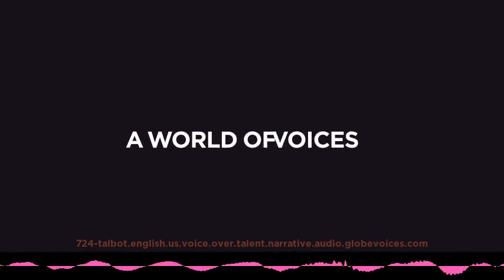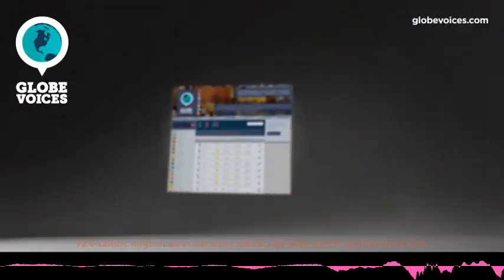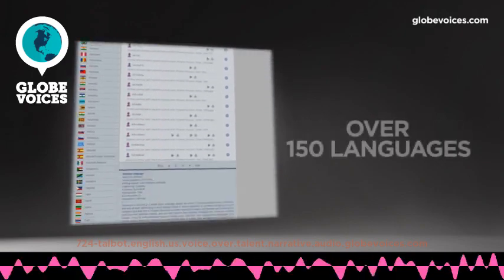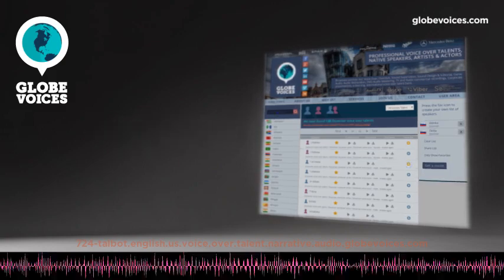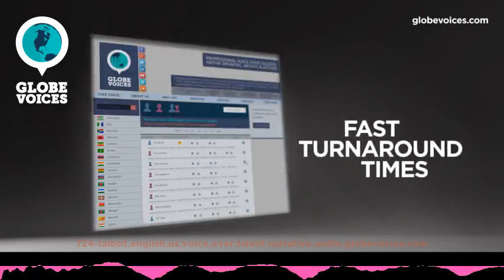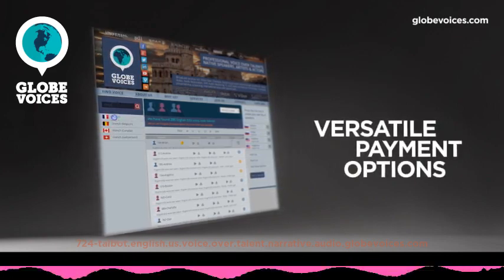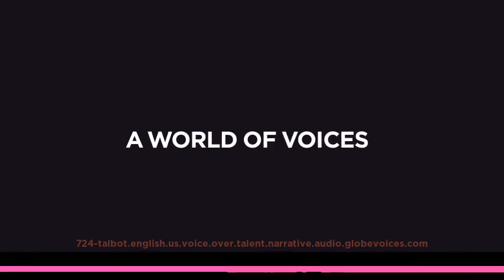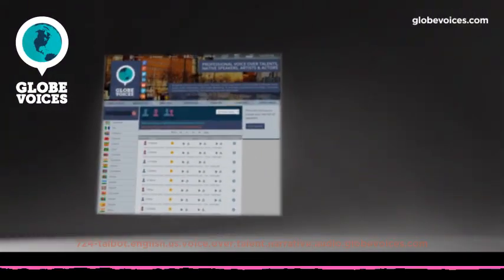724-Talbot English (American) male voice talent - Narrative voice over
Talbot is a 31 old English (American) male voice over talent. He has been in VO business for 8 years. His primary jobs are narrations. His natural voice type is mature adult. His voice is most suitable for commercials, corporate, interactive voice response systems and narrations, but can easily do numerous voice styles, such as amusing, broadcast, commercials and gentle as well as emotional, satisfied, scary and sleepy moods.